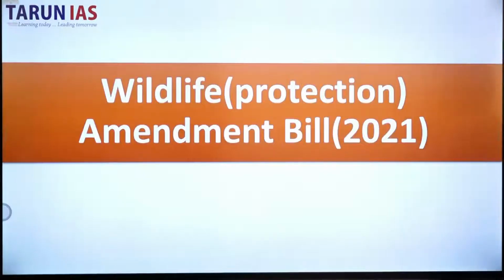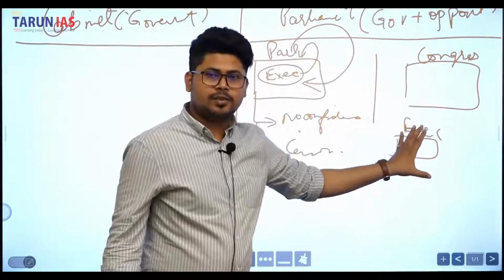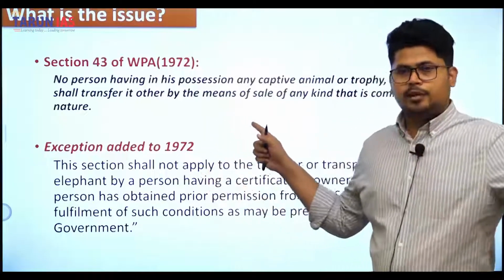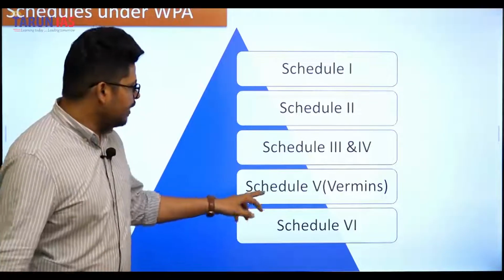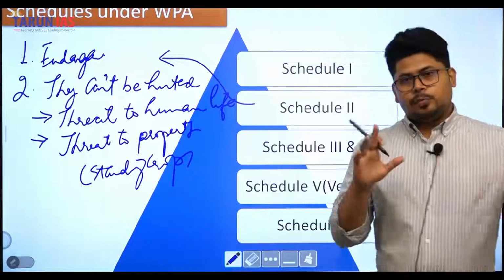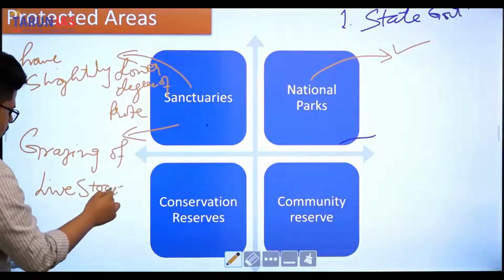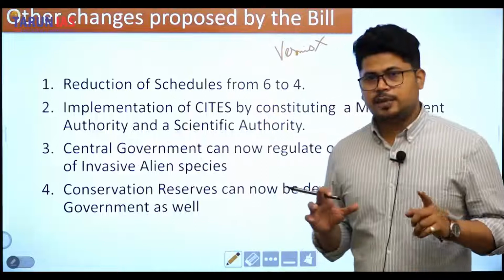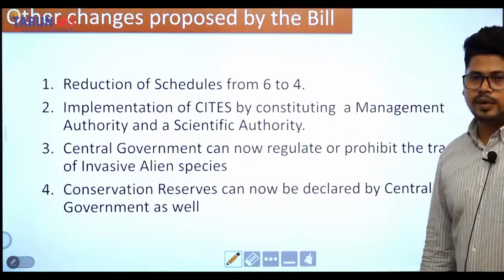Wildlife Protection Amendment Bill 2021| Current Affairs | Amit Tiwari | Tarun IAS